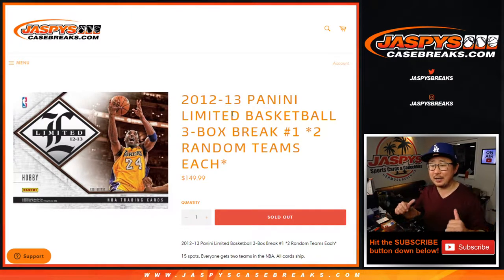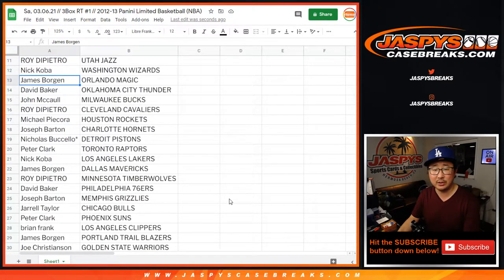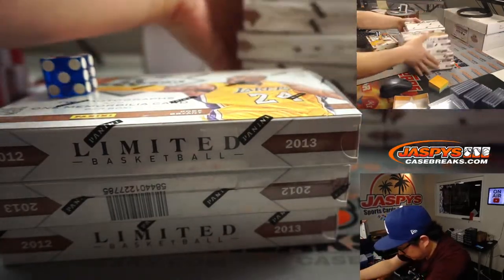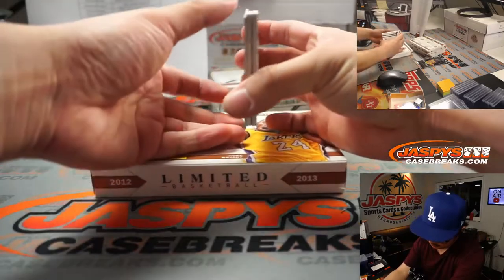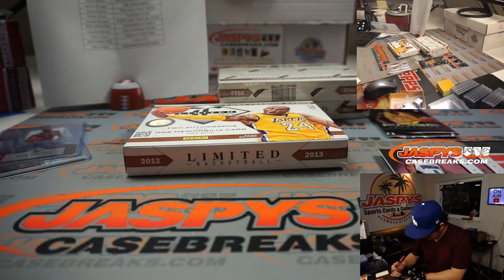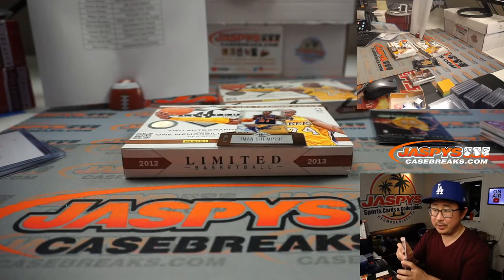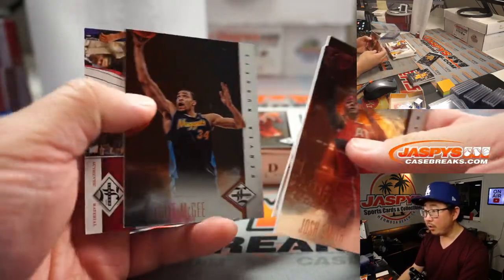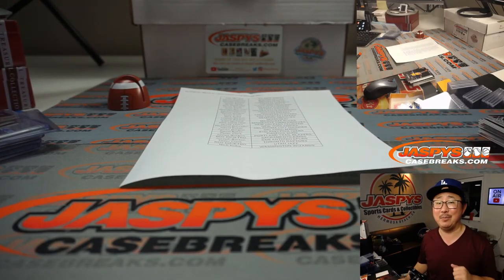Sa, 03.06.21 // 3Box RT #1 // 2012-13 Panini Limited Basketball (NBA)